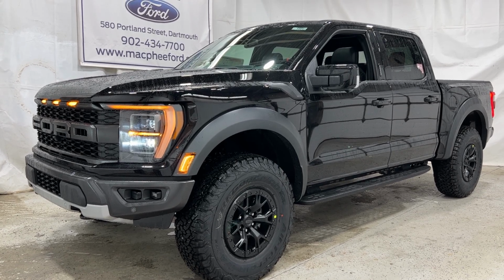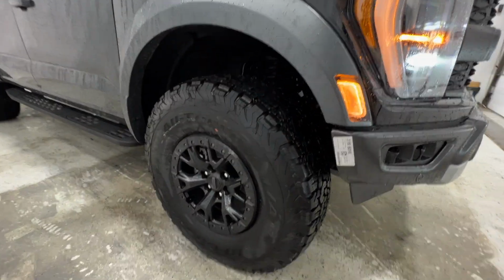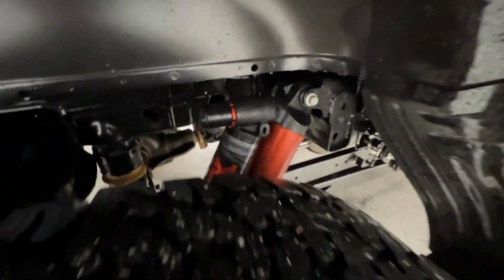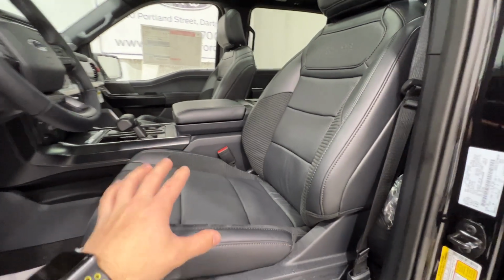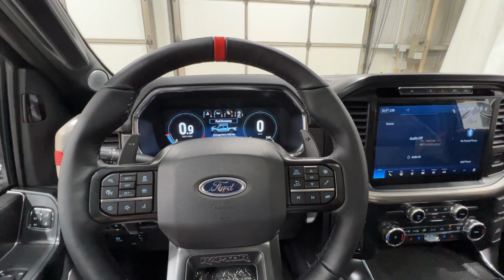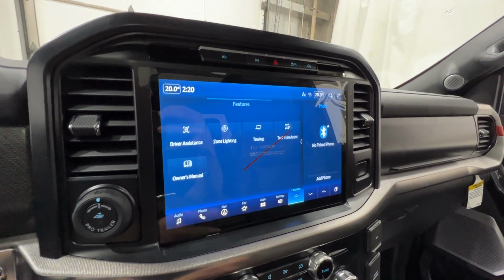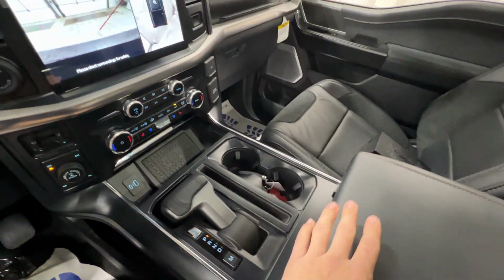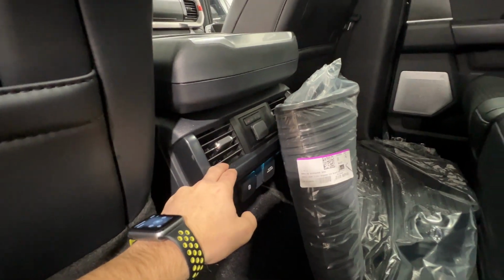2023 Ford F-150 RAPTOR Review! Exterior, Interior, Tech!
2023 Ford F-150 Raptor Finished in Agate Black Metallic. 801A Package, 37 Performance Package, Tailgate+Moonroof Package.
SOLD UNIT

This is a Black 2023 Ford F-150 Raptor Review - MacPhee Ford with 10-Speed Automatic transmission Black color and Black Raptor Bucket Seats interior color. (Uploaded by DataDriver).